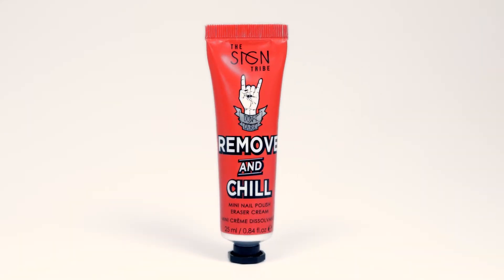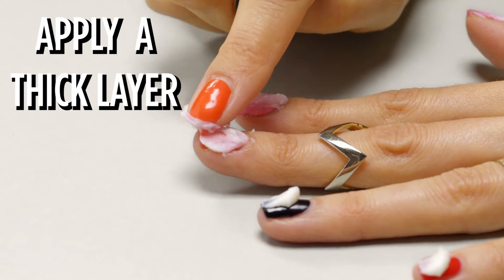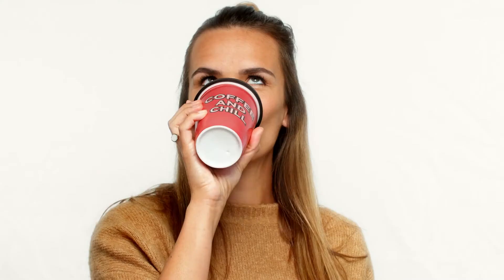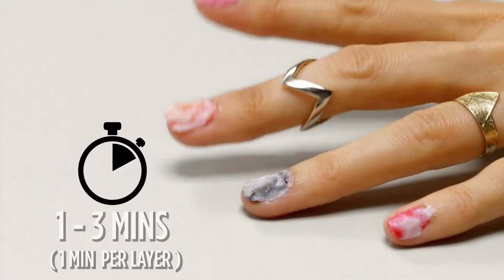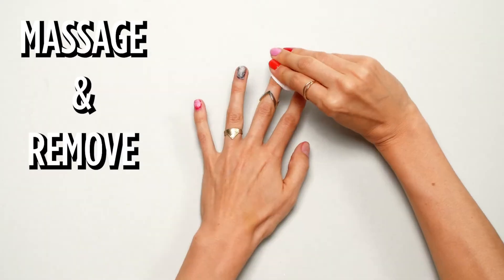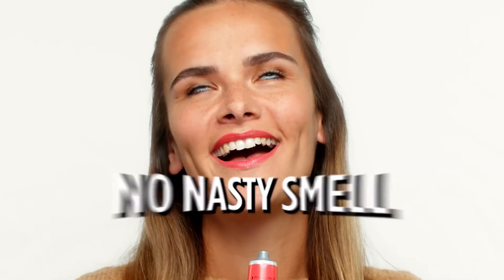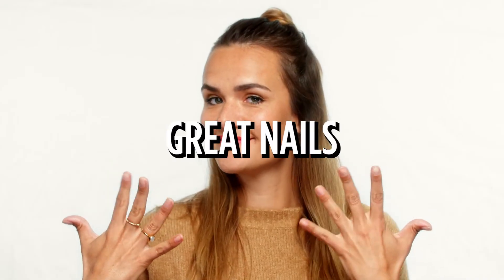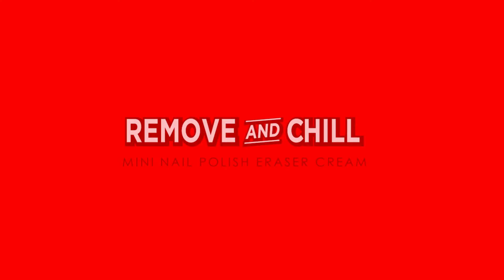REMOVE AND CHILL Mini Nail Polish Eraser Cream - HOW TO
Removing your nail polish with our innovative nail polish remover cream was never easier and pleasant. While removing nail polish is usually a rather annoying process and fills the room with a nasty smell, REMOVE AND CHILL Nail Polish Remover Cream will turn this process into your CHILL moment of the day. Just put the cream on your nails, wait a few minutes for it to solve your nail polish with a no acetone, less toxic, oil infused formula and then take it off with a cotton pad or tissue, leaving your nails clean and cared at the same time. Our cream formulation is enriched with a cocktail of natural oils to treat your nails like a caring mask while doing its primary job of erasing old nail polish.

Exclusively for SEPHORA we created a Mini version of our award winning REMOVE AND CHILL nail polish remover cream. The formulation of our travel friendly mini tube is now vegan, which means that it contains so more bees wax.